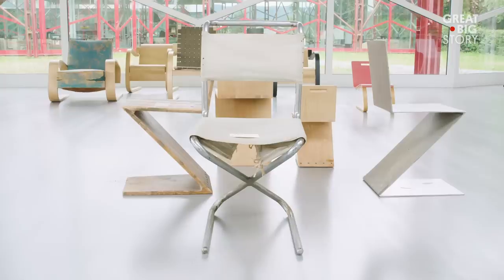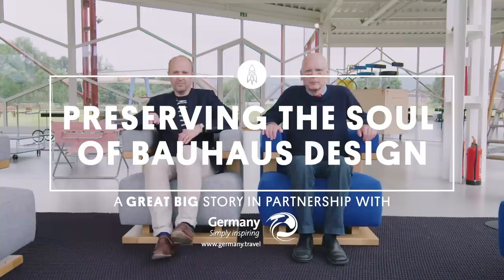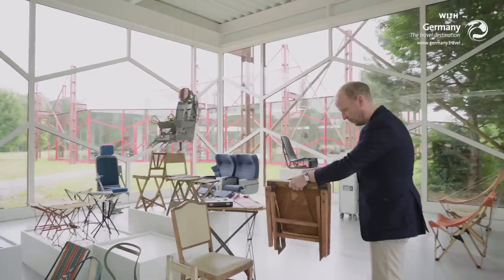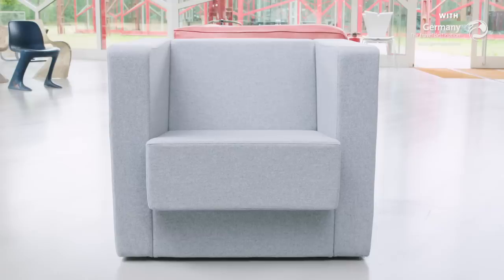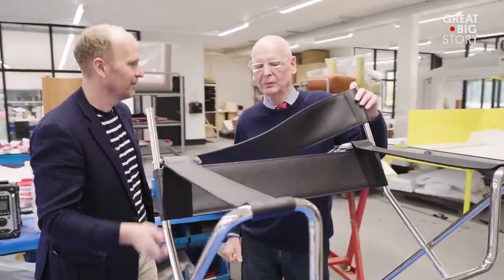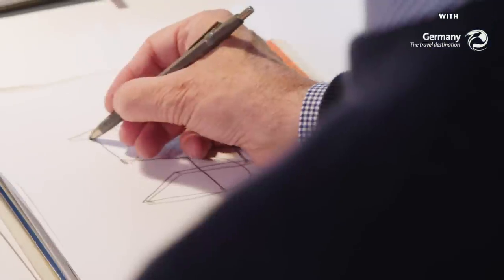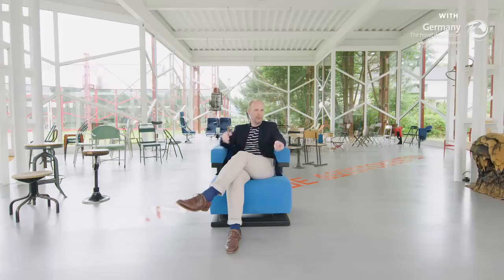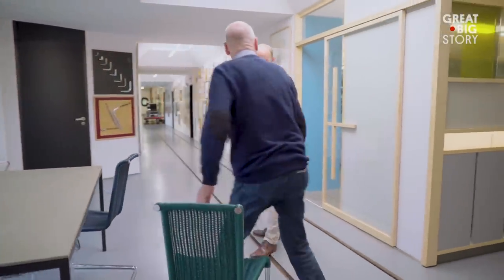Preserving the Soul of Bauhaus Design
Only a few companies in the world faithfully replicate original Bauhaus pieces—the design school whose birth heralded the era of modern furniture. One such factory is Tecta, a family business proudly run by Axel Bruchhäuser and his nephew, Christian Drescher. Located in a tiny town in Lauenförde, Germany, Tecta produces the most Bauhaus pieces of any manufacturer today. Settle into a sleekly minimalist seat and meet the family preserving the soul of Bauhaus.